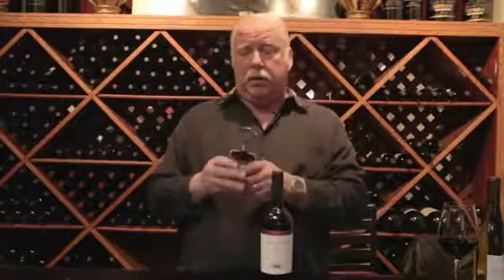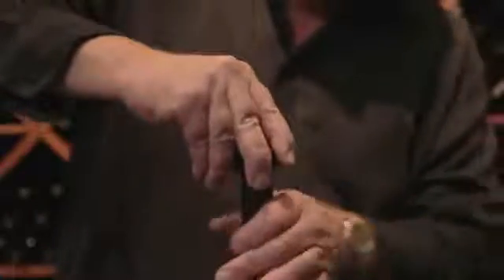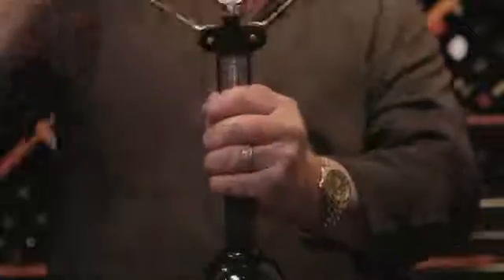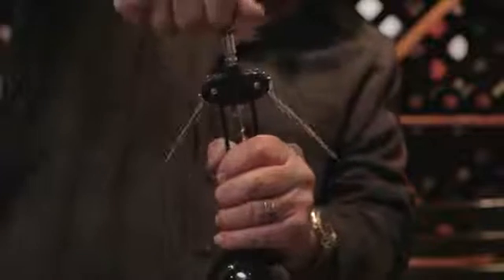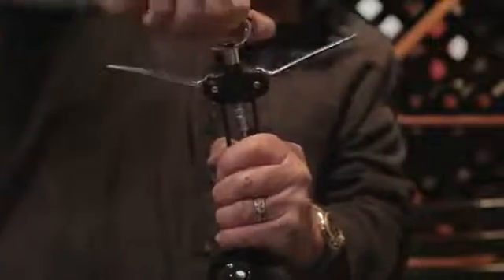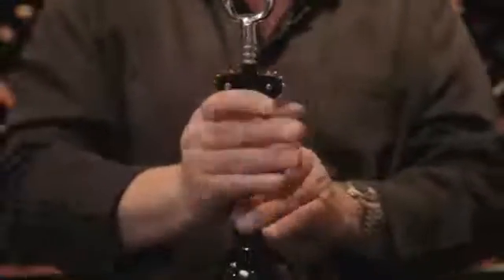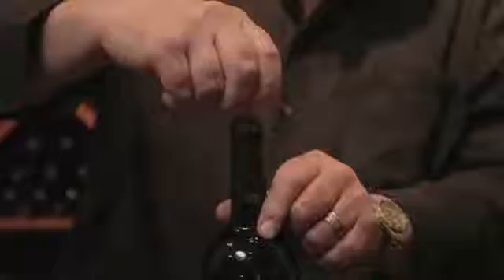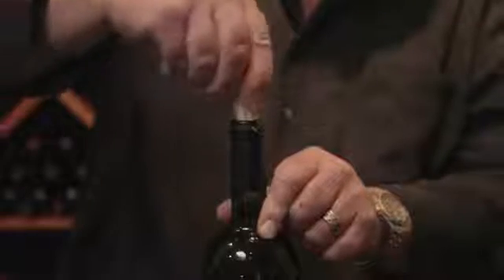How to Use a Double Pull Wine Key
How to Use a Double Pull Wine Key. Part of the series: Wine Education & Pairings. A double pull wine key is designed to be used in a very specific way. Find out how to use a double pull wine key with help from a past president of the Napa Valley Vintners Association in this free video clip.